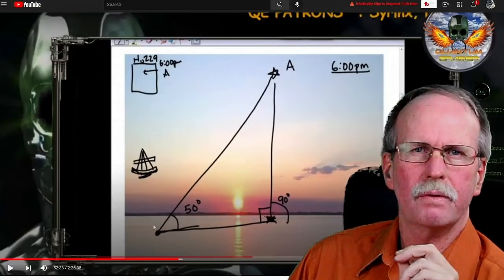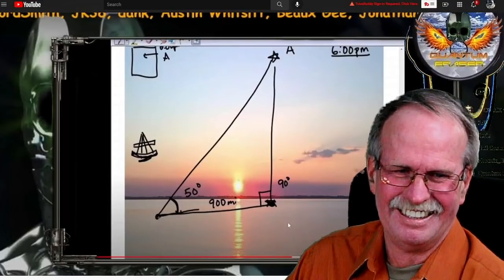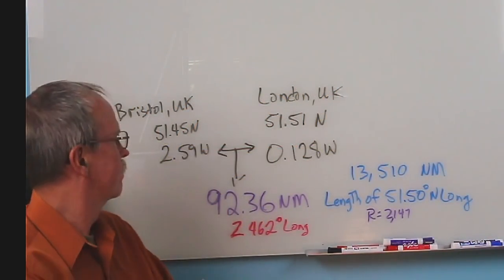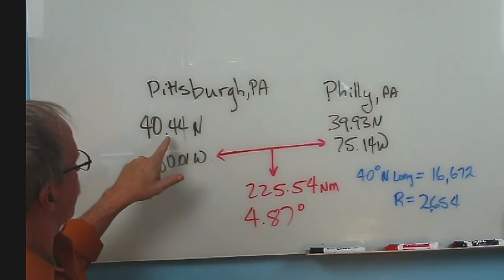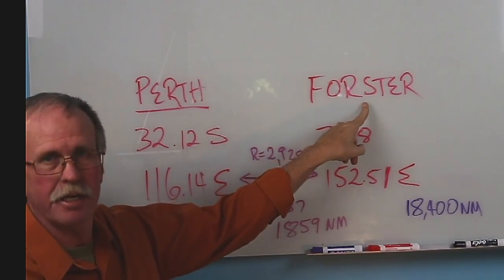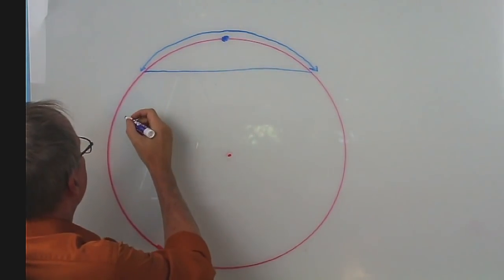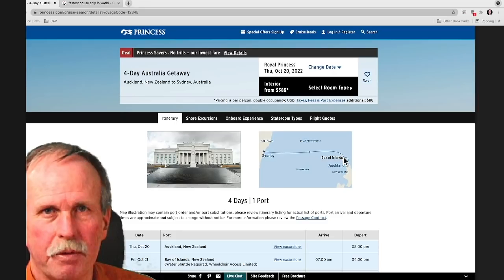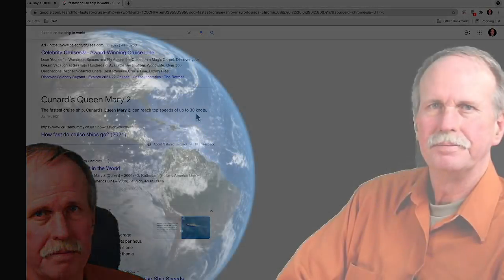End of Flat Earth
Under the guise of discussing sextants and celestial navigation, I joined chats with Nathan Oakley and everyone's favorite pseudo intellectual Quantum Eraser.  My real purpose was to get them to admit some seemingly innocent things related to navigation that are devastating to the flat earth, in fact invalidating it.  Thanks guys.

Simultaneous release on 'Bob the Science Guy'.